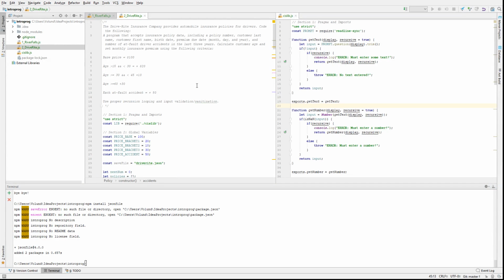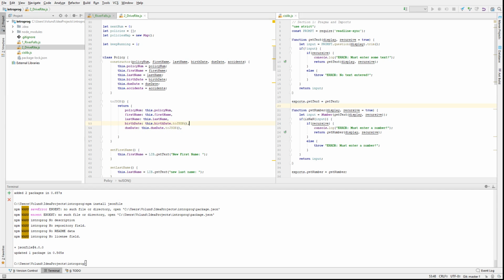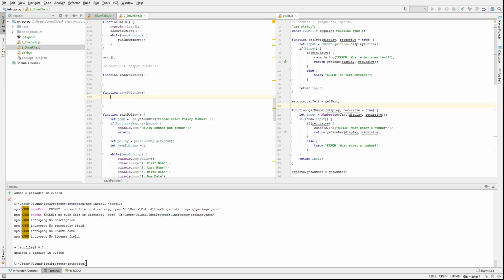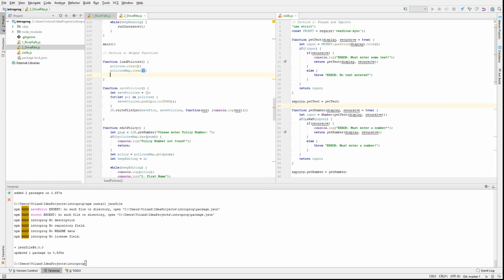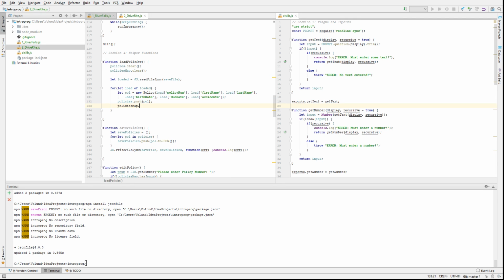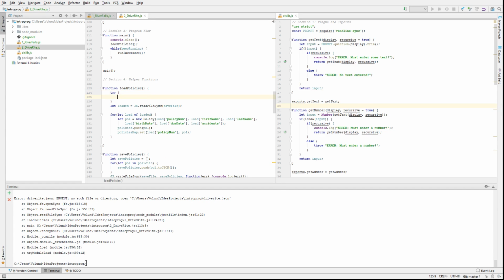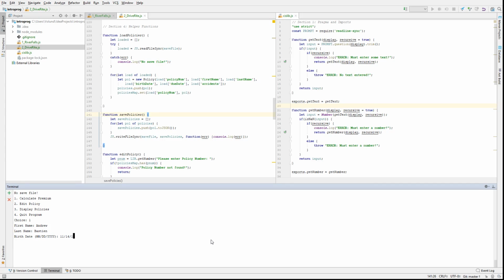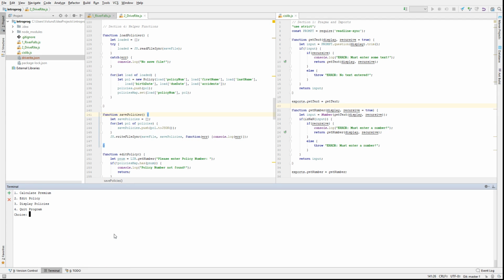17 - Save and Load with JSON Files